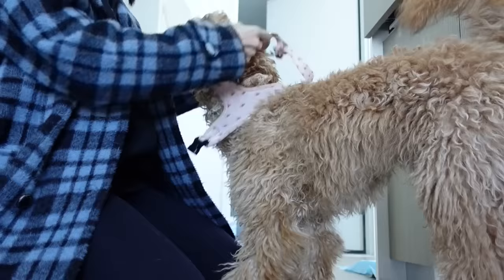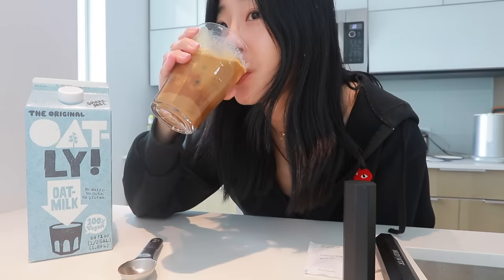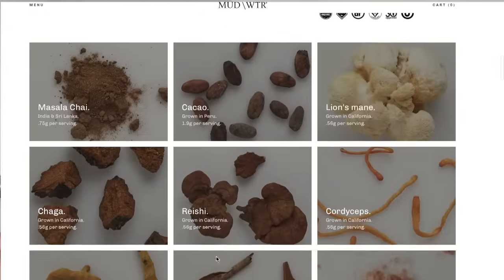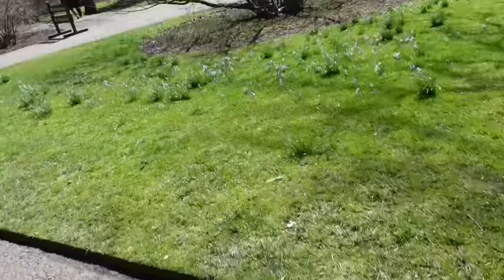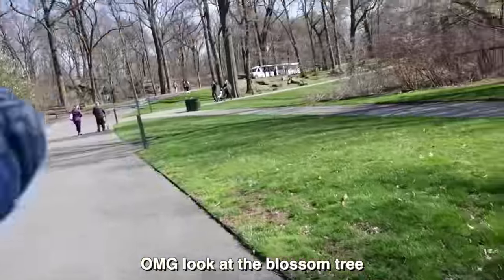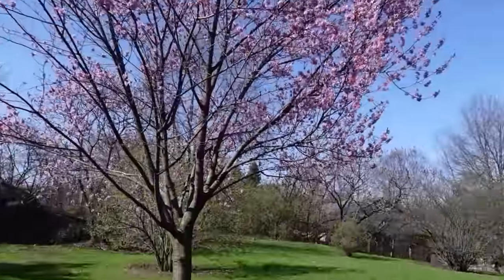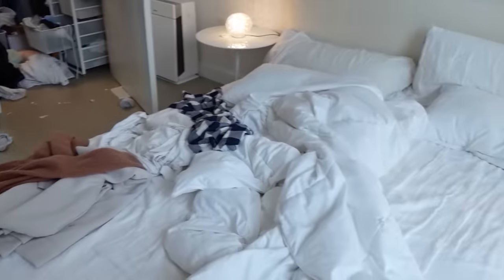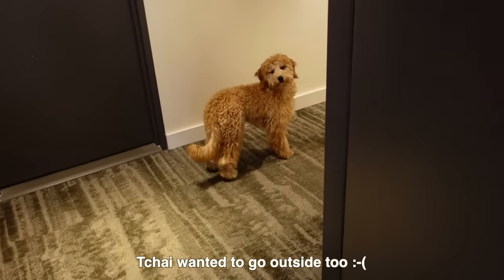Home Alone| Spring vlog in NYC, birthday celebration, spring cleaning, cherry blossoms!